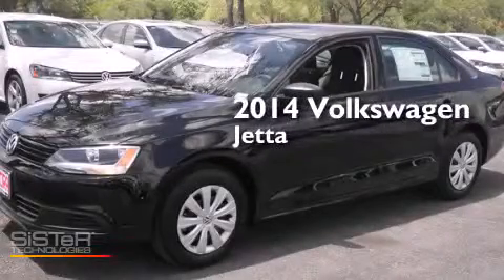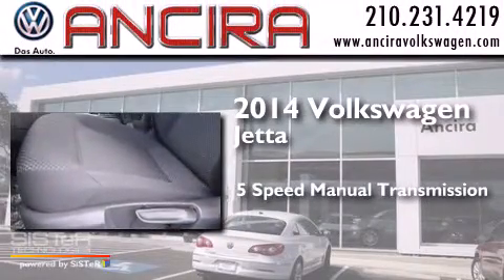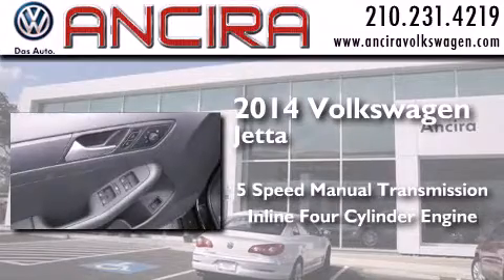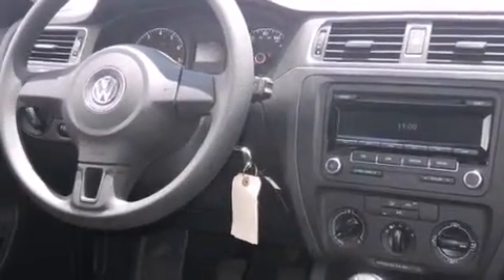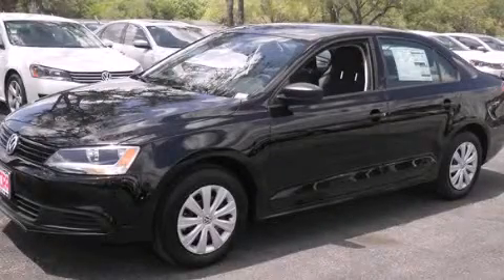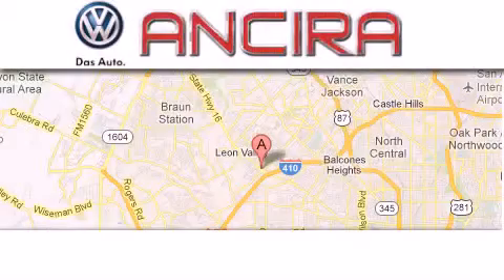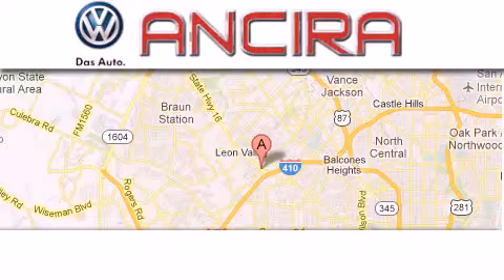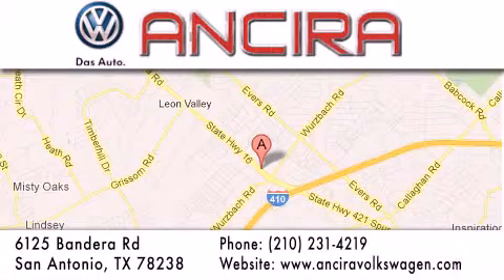New 2014 Volkswagen Jetta San Antonio Alamo Heights Boerne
New 2014 Volkswagen Jetta San Antonio, TX for sale. Year : 2014 Make : Volkswagen Model : Jetta Engine : 2.0L 4 cyls Trans . : Manual 5-Speed Exterior : Black Uni Interior : Titan Black w/Cloth Seat Trim Stock : V432111 Ancira Volkswagen 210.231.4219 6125 Bandera Road San Antonio , TX 78238